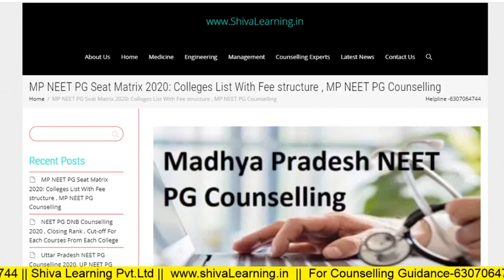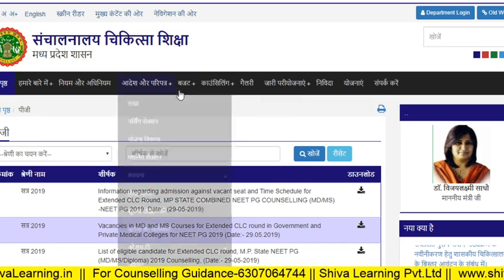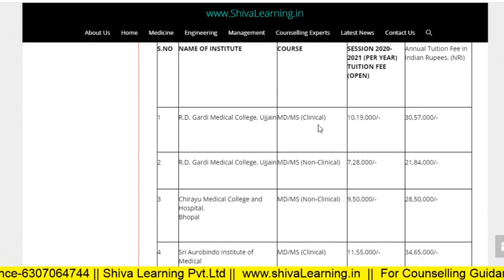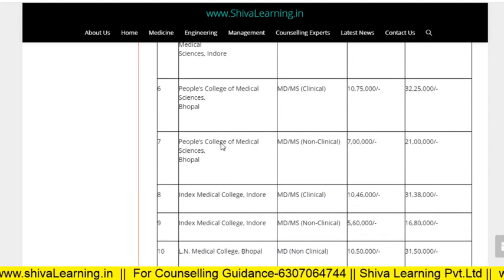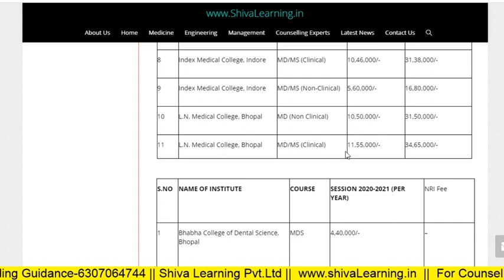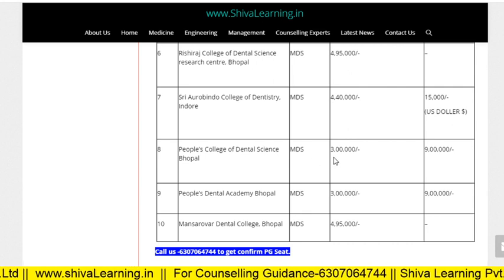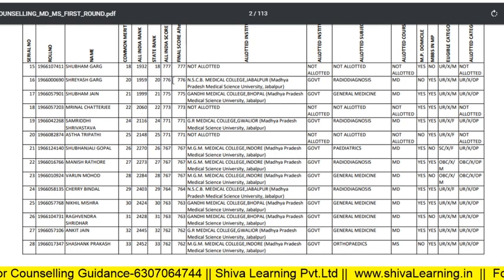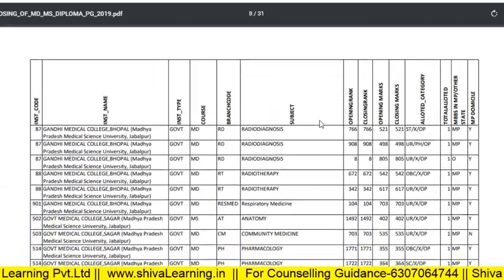Madhya Pradesh NEET PG Admission, Seat Matrix , FEE Structure , Closing Rank